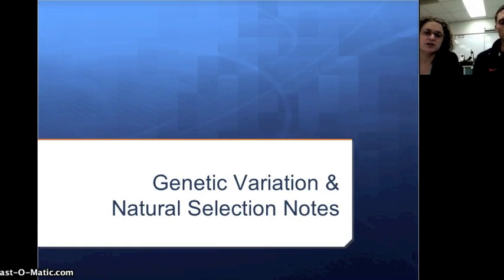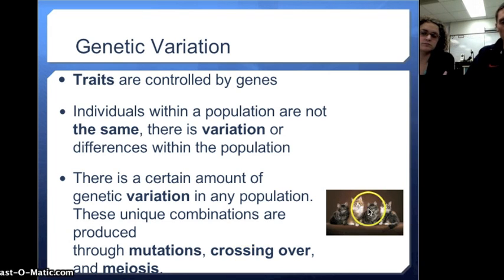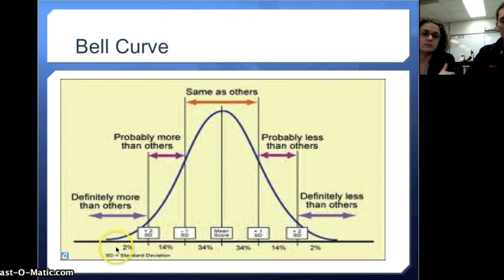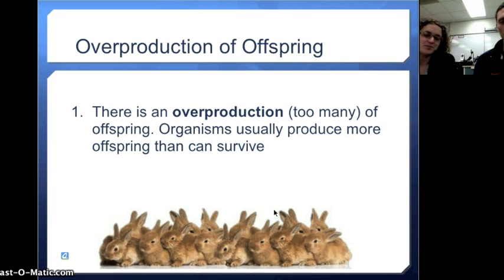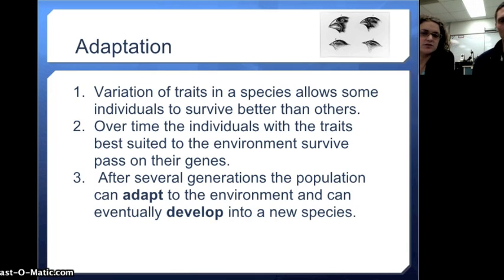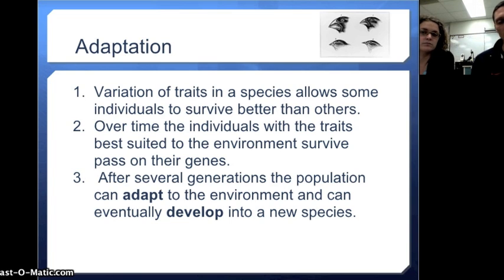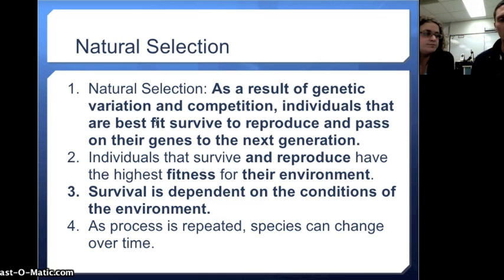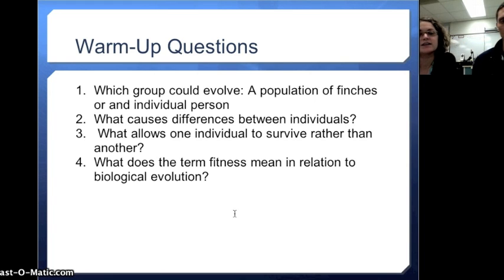Natural Selection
Natural Selection & Variation explanation